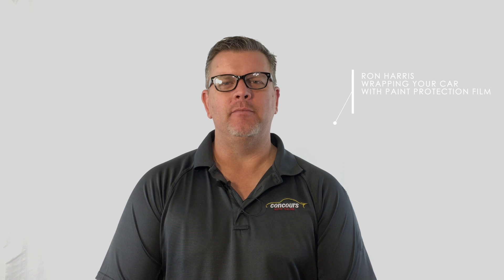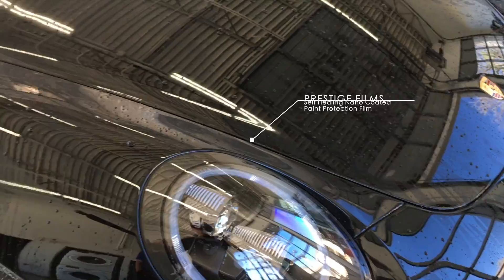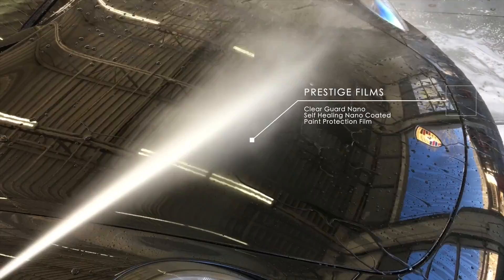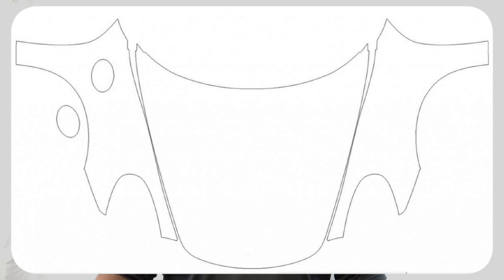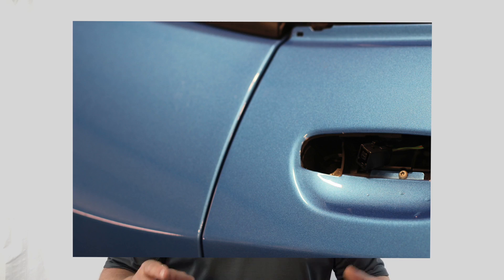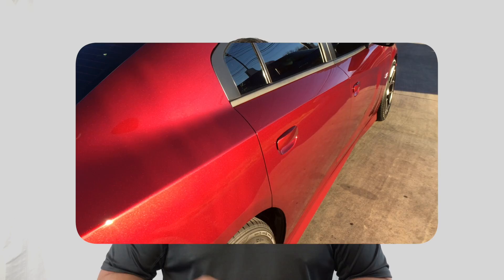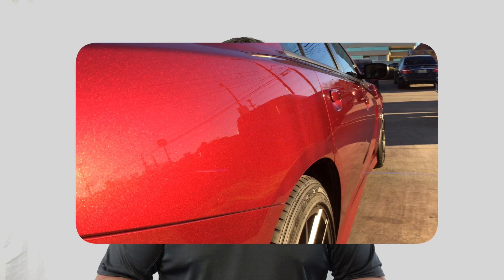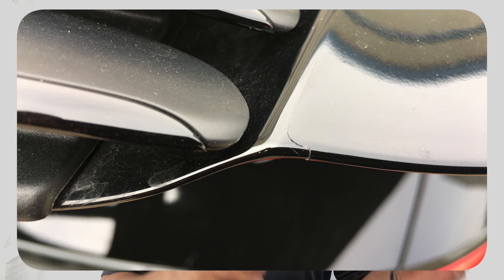Wrap Your Car With Clear Bra Paint Protection Film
Have you ever considered the benefits of wrapping your entire car with Paint Protection Film? We briefly discuss and give you examples n this video.